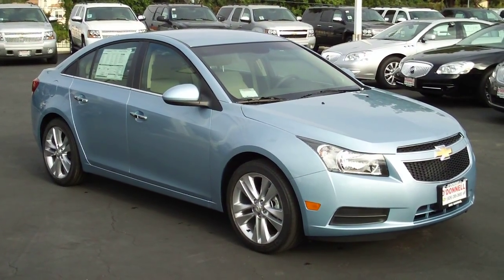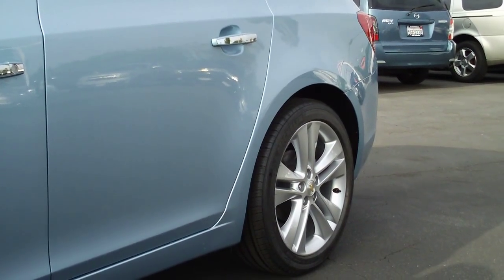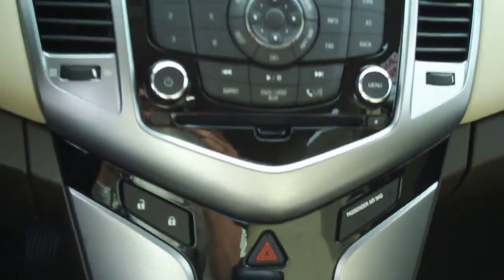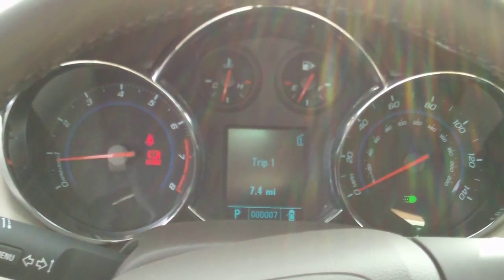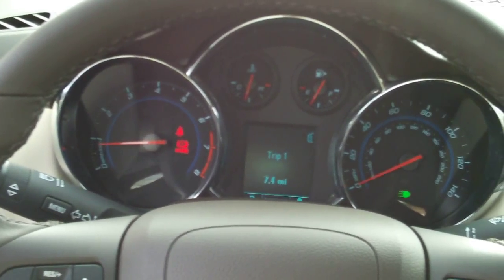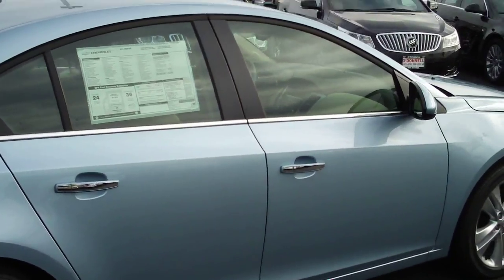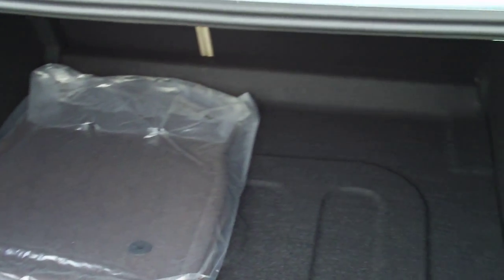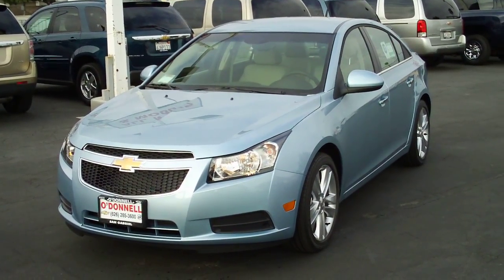2011 Chevy Cruze LTZ, Eco/Turbo, Ice Blue Met., O'Donnell Chevrolet Buick, San Gabriel CA 91776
Enjoy Luxury, Comfort, Safety, Performance and Economy in this loaded up Cruze LTZ!  It's all there.  This car demonstrates the best response on the road for its class.  You'll think you're in a mid-sized sedan instead of a compact.  Come test drive this great workmanship that Chevy has developed to be a market leader.  If you are considering a compact purchase, you have to drive the Cruze first.  We promise you will not be disappointed.  We're excited to work with you on your next vehicle purchase or service needs.  We've been serving the San Gabriel Valley with Chevrolet and Buick excellence for over 70 years!